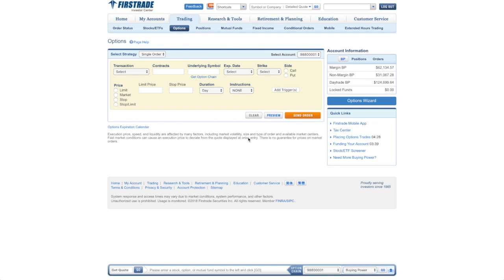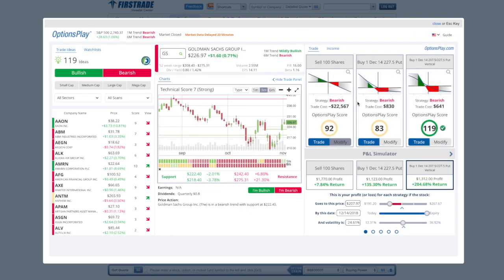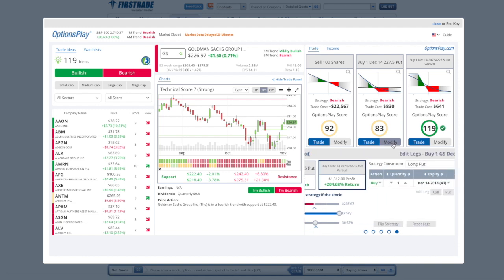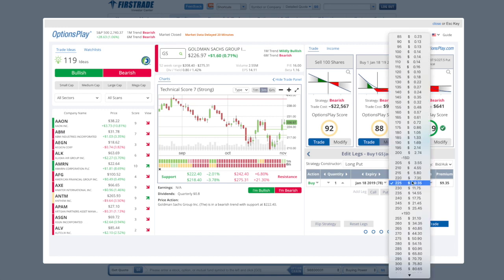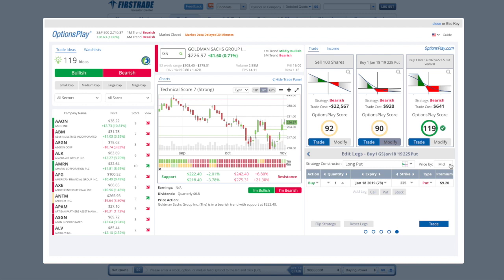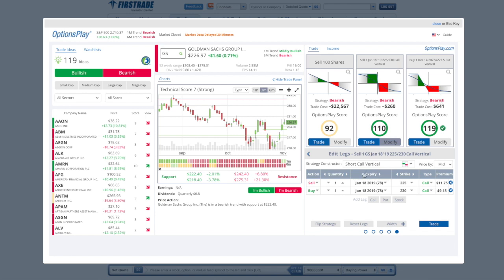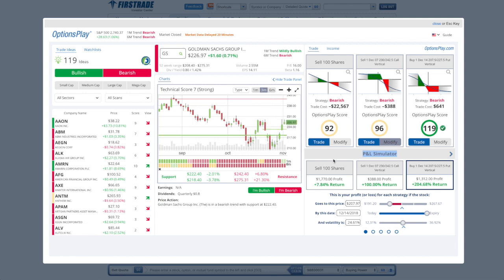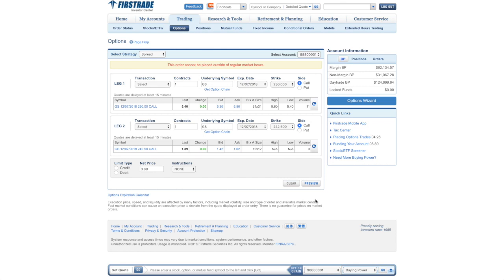Firstrade OptionsPlay Advanced & Custom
See how OptionsWizard makes selecting expires and strikes a breeze. Setup advanced strategies with a single click!